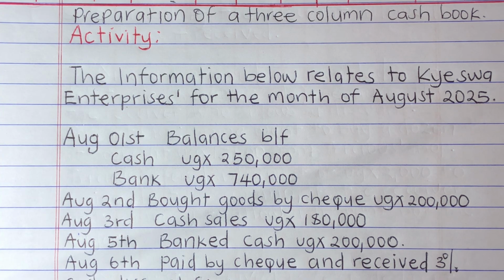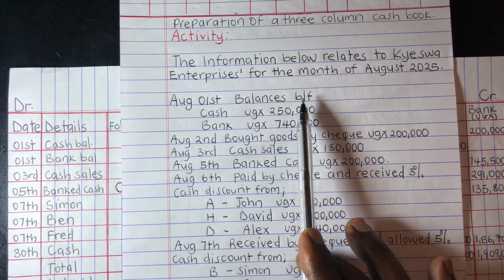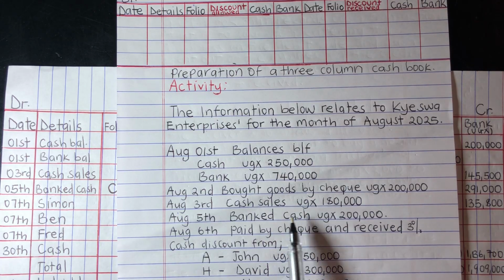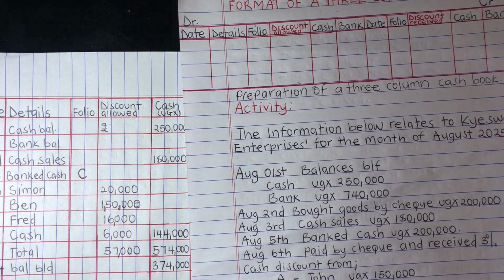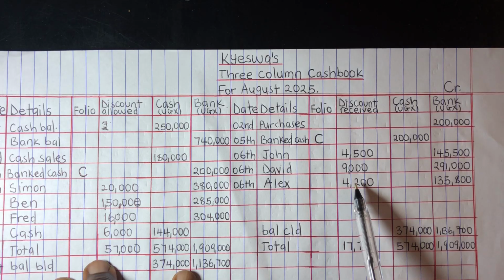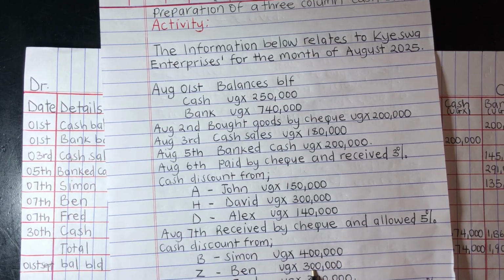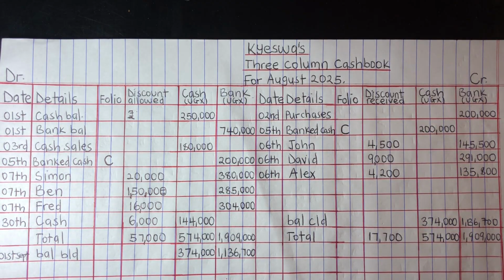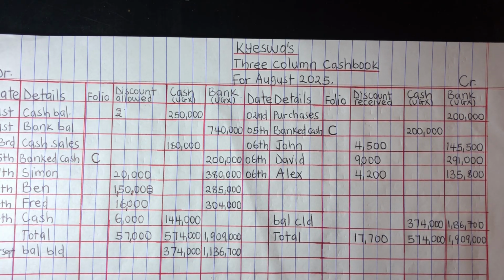WORKED OUT EXAMPLE ON THE PREPARATION OF A THREE COLUMN CASHBOOK BY TR SHOPPI ERIA